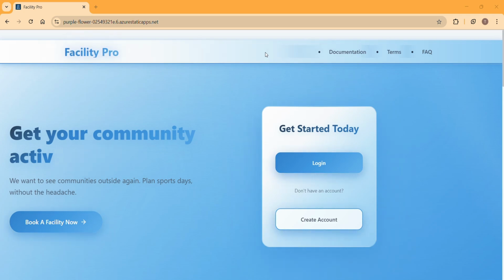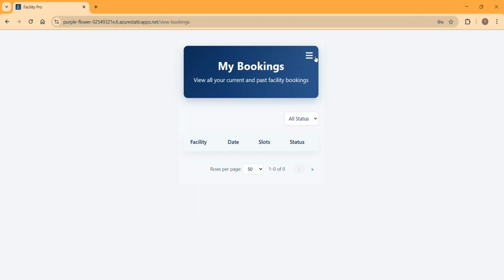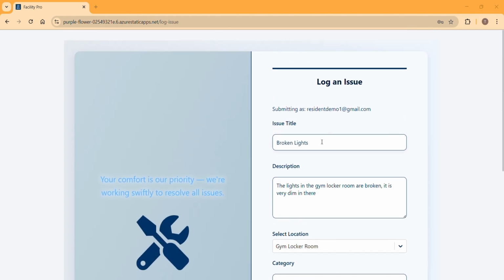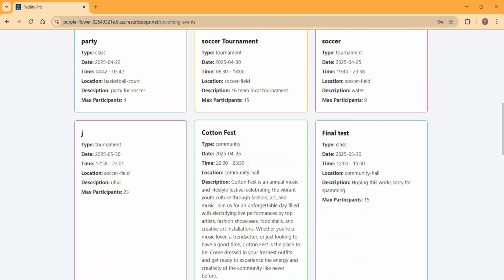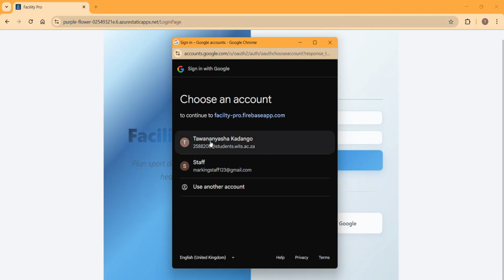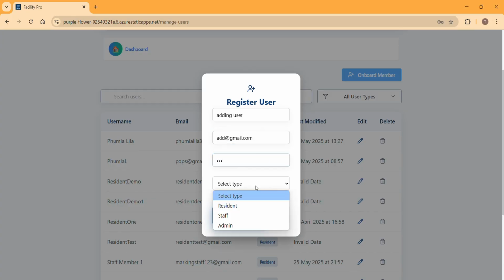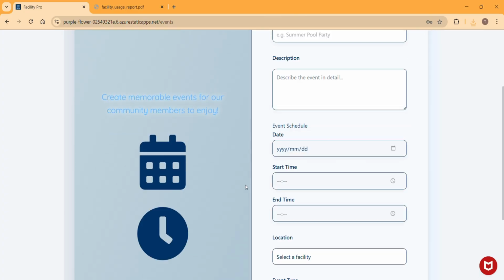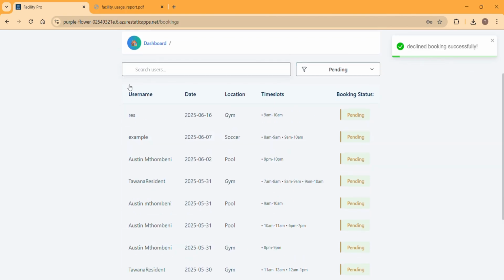Facility Pro Demo